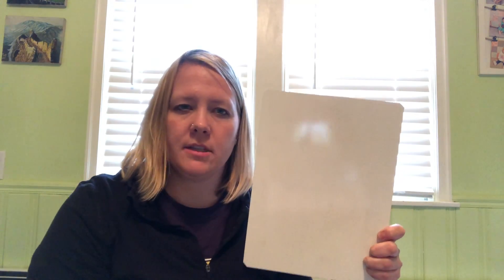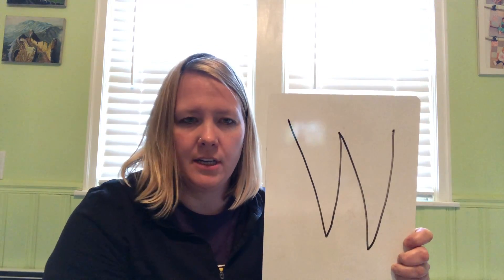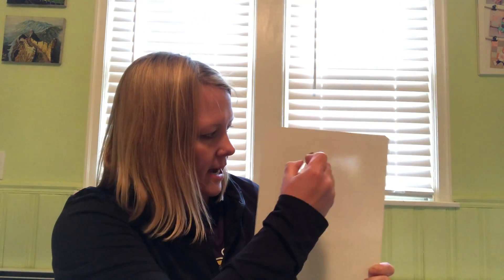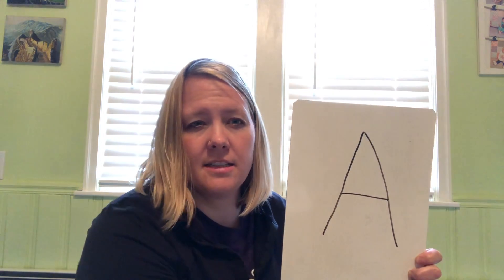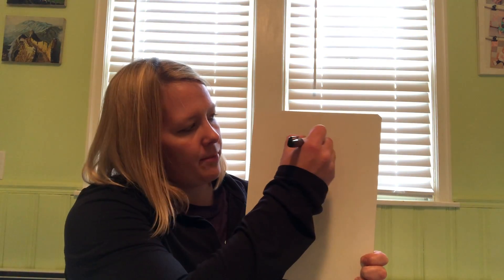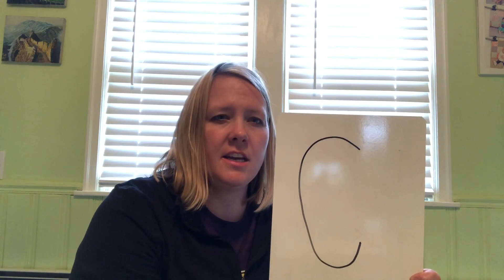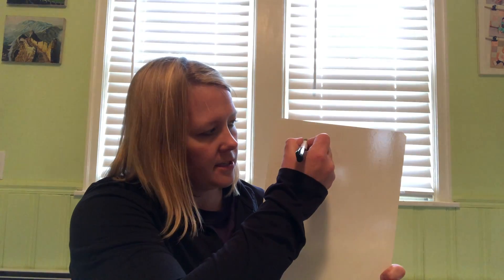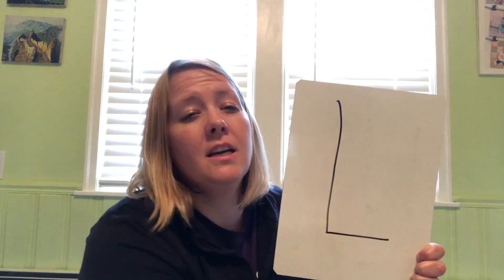Letters, Letters, Letters Have Names Song - #2